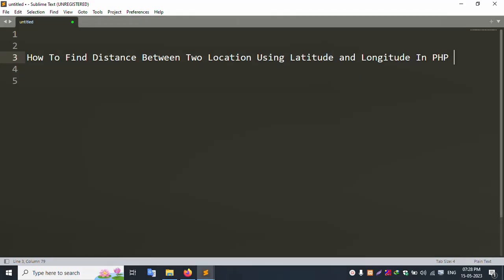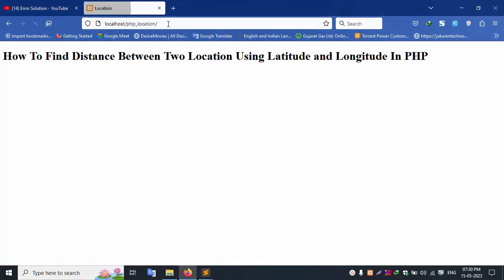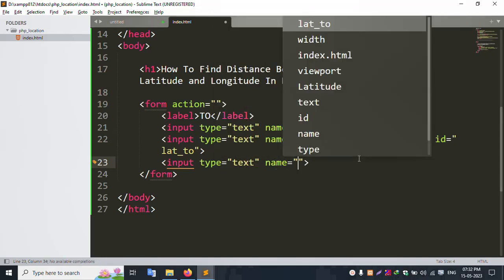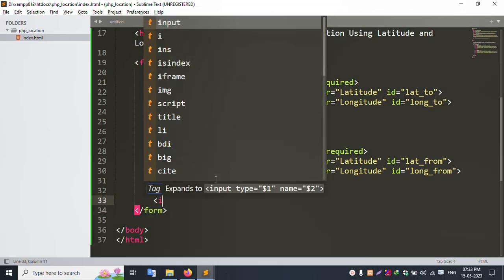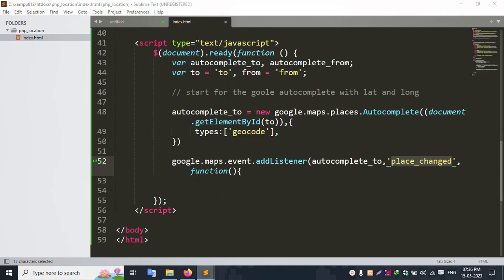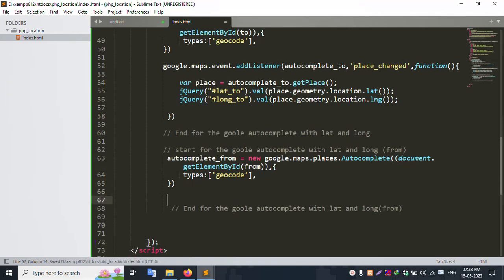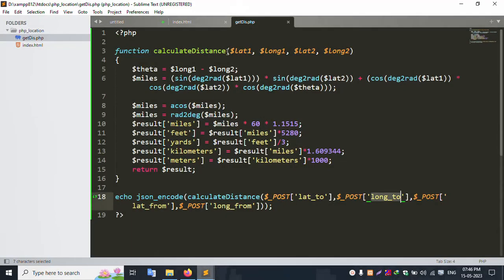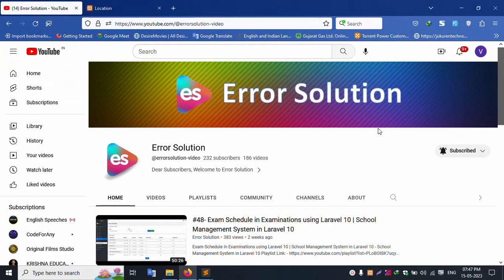How To Find Distance Between Two Location Using Latitude and Longitude In PHP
How to Get Postman Google Map API KEY For Free | Latitude & Longitude & Key | Google Place API

Google Maps JavaScript API with Places Library Autocomplete Address Field | Place Autocomplete